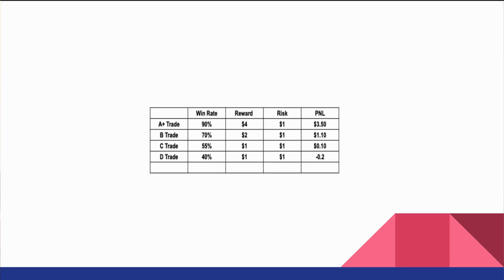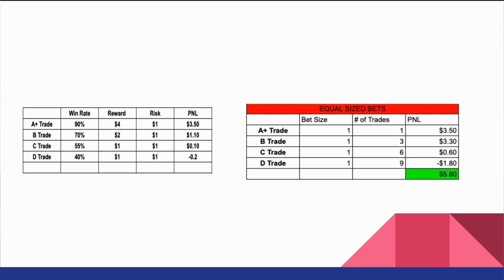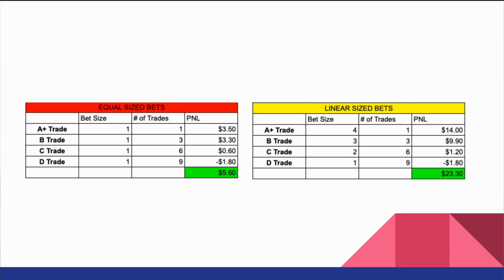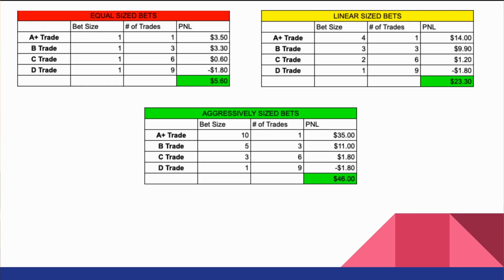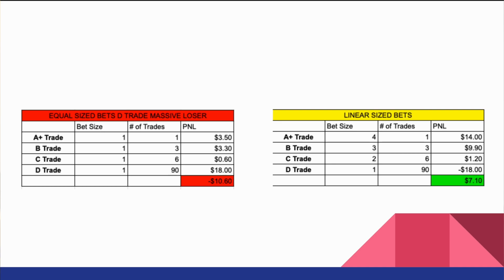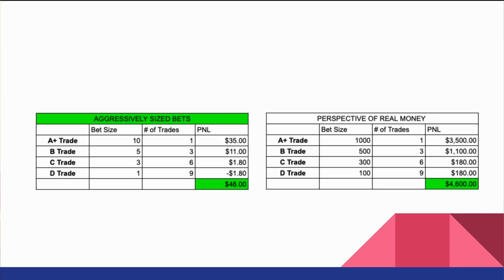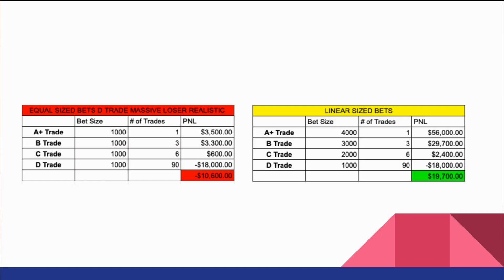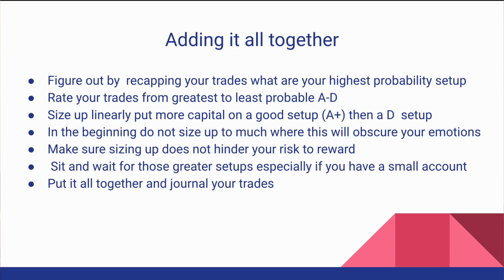The EASIEST tip to become a profitable trader.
This is the easiest tip to become a profitable trader without changing your actual way of trading.